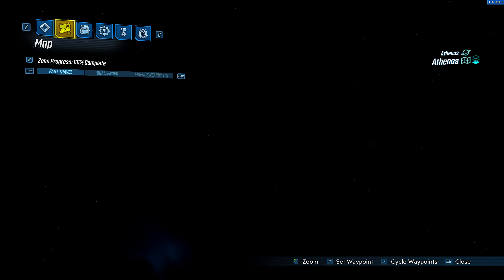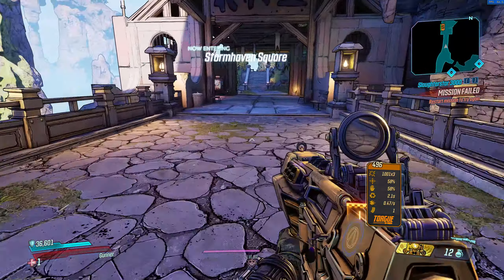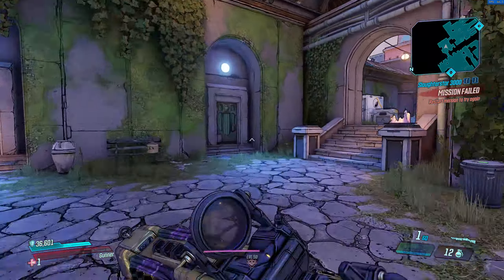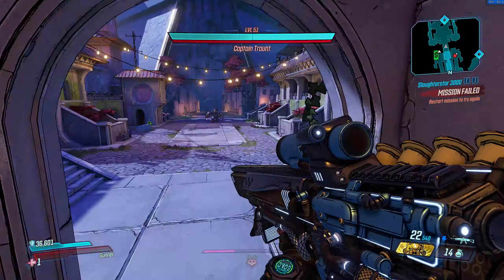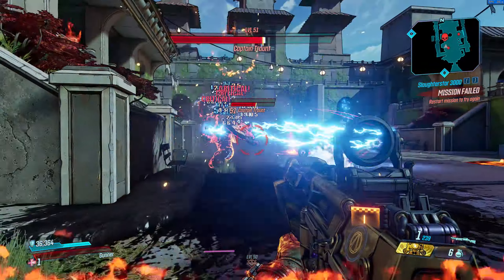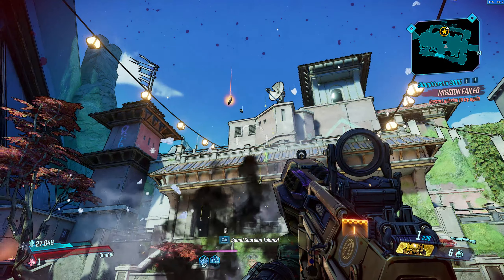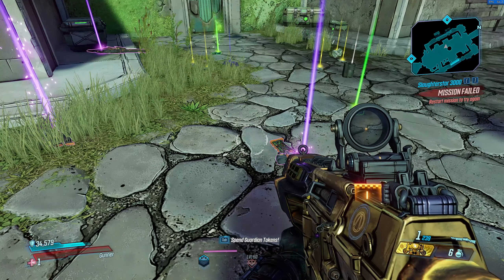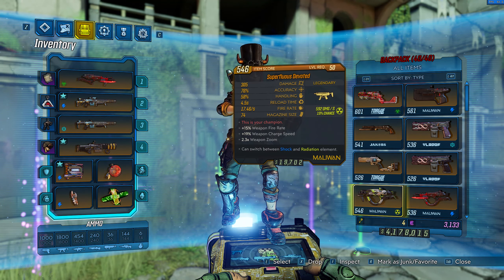Borderlands 3 | Devoted Gun Guide | No Bull**** Farming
Today we are farming the Devoted! Let's do it!